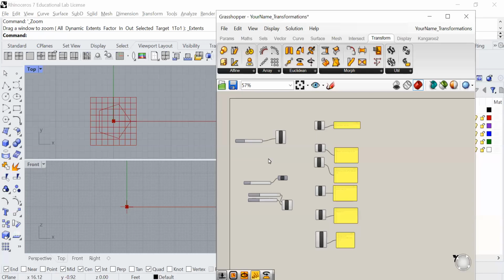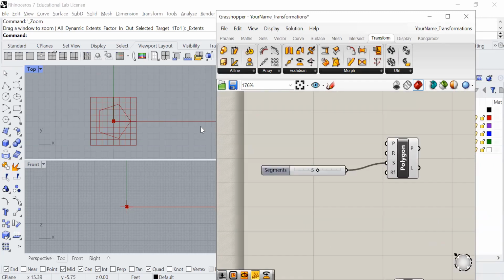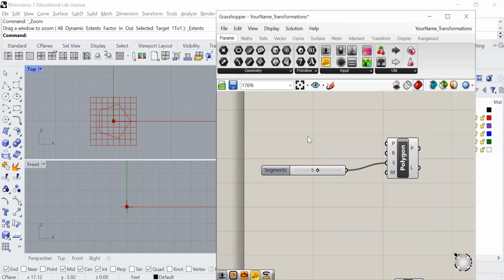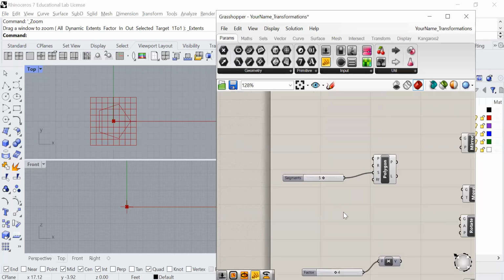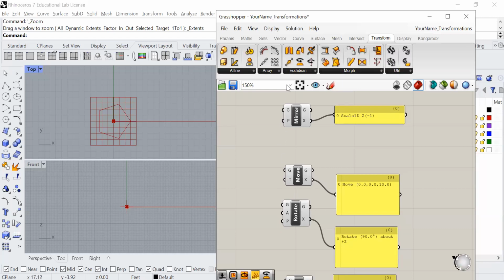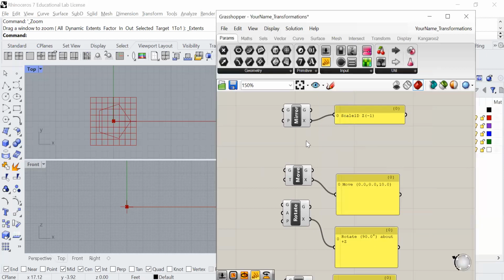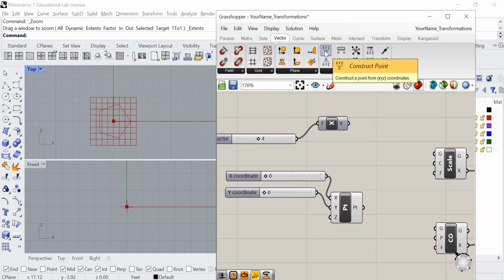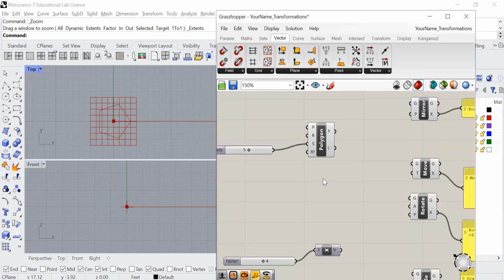Setting Up for Transformations